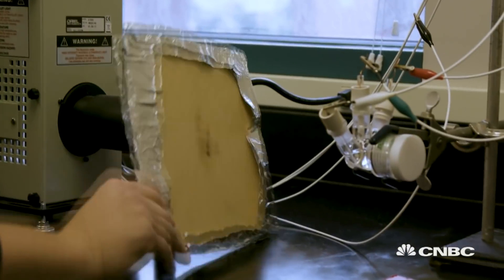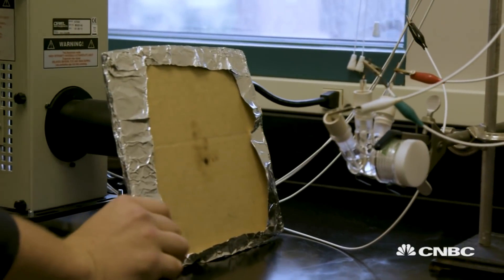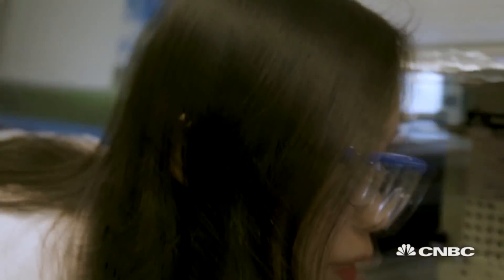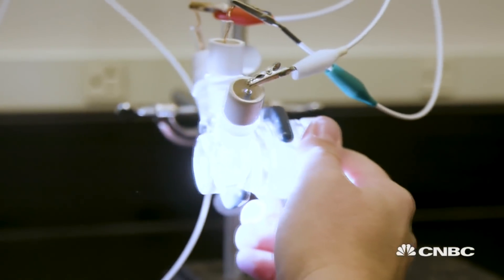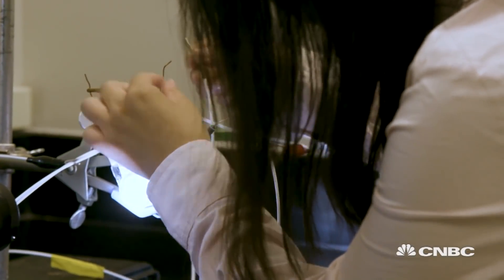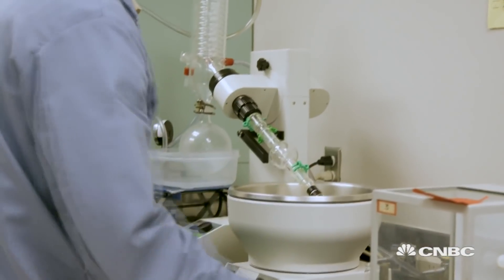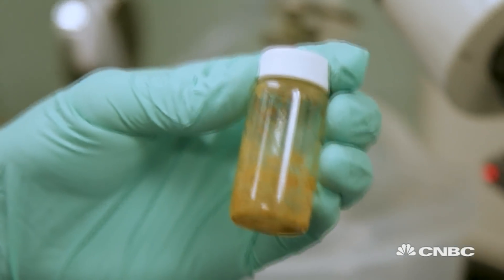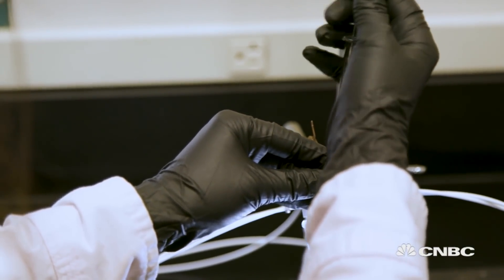Photosynthesis is inspiring cutting edge research | Sustainable Energy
At one university in California, researchers are looking to develop "artificial photosynthesis."

CNBC_international